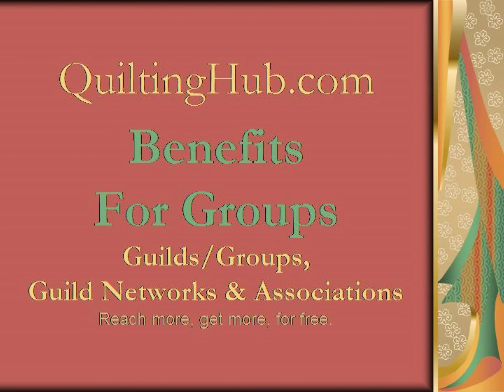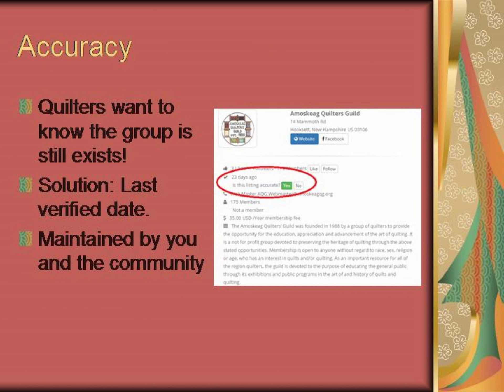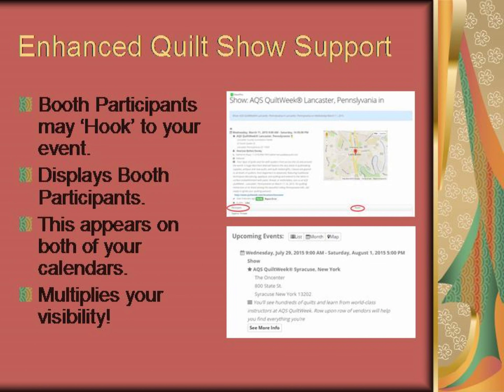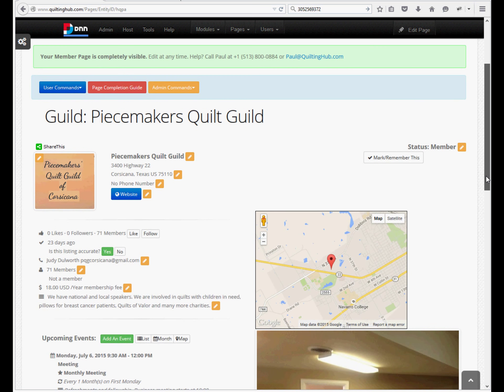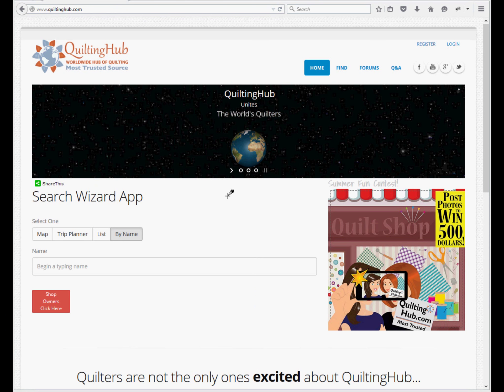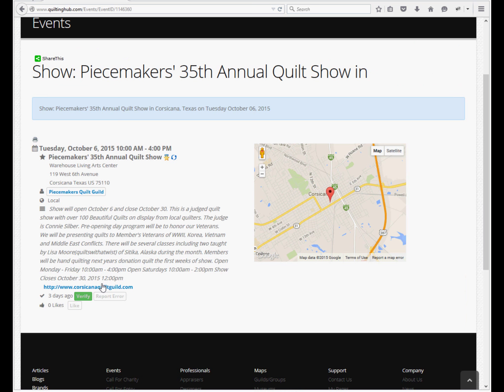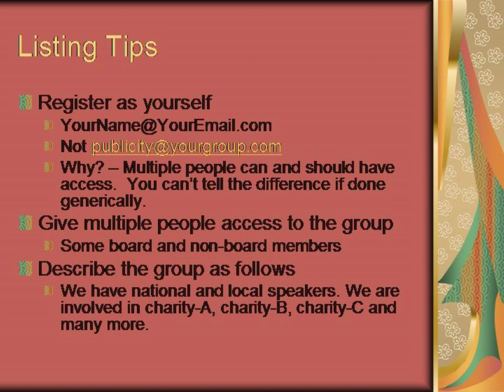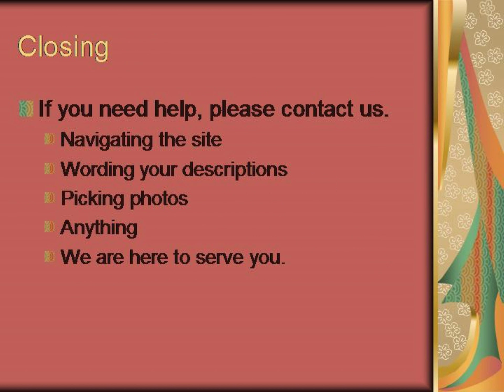Benefits For a Quilt Group For Becoming a Member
This video is for quilt groups that are looking for information about becoming a member of We discuss the benefits, give a quick demo, and listing tips for maximum results.